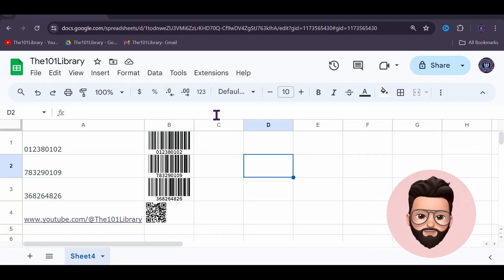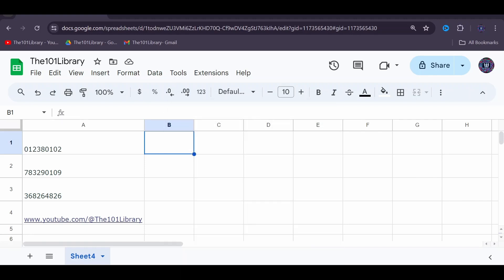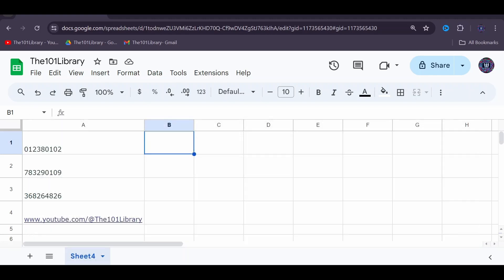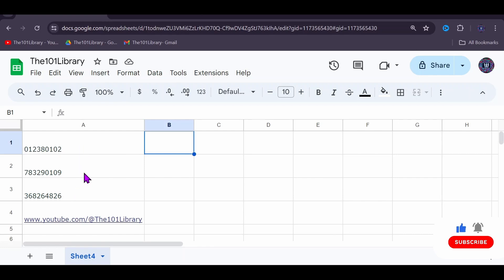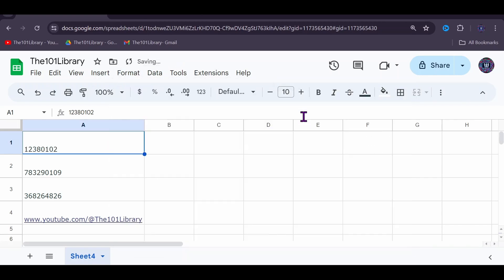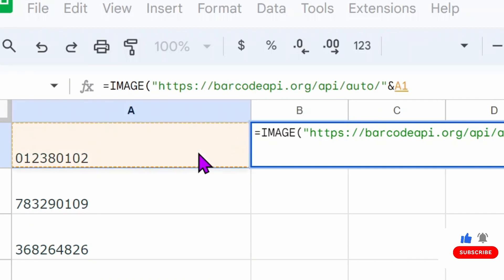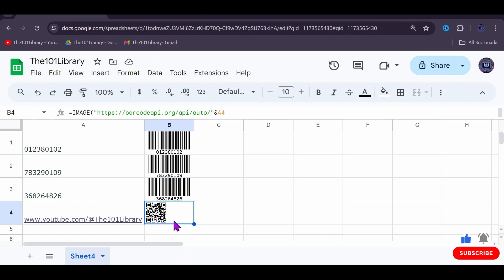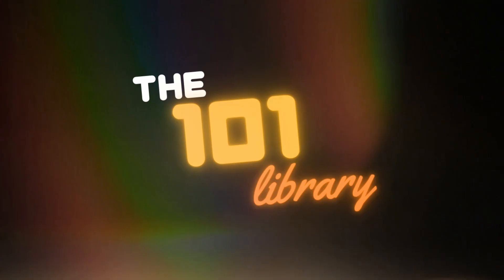How to Generate BARCODES and QR CODES in Google Sheets for FREE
Welcome back to 'The 101 Library'! In this video, I'll show you how to easily generate barcodes and QR codes in Google Sheets using the IMAGE function and the free API from barcodeapi.org. Whether you need barcodes for inventory management or QR codes for quick links, this method is simple and cost-effective.

📌 Timestamps:
0:00 - Introduction
0:20 - Using the IMAGE Function with API
1:20 - Practical Examples and Applications

Example Formula for QR Code:/Barcode: =IMAGE(" - Replace {Data} with your value.

If you have any questions or suggestions for future videos, drop them in the comments below.